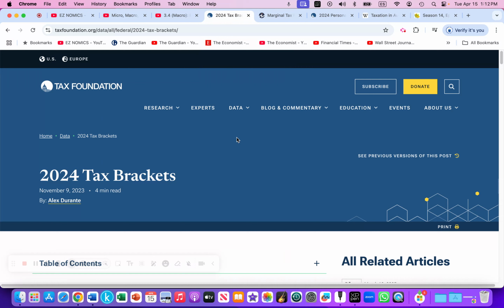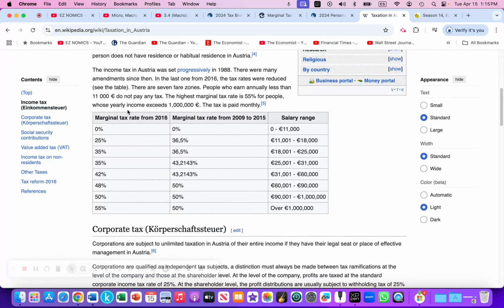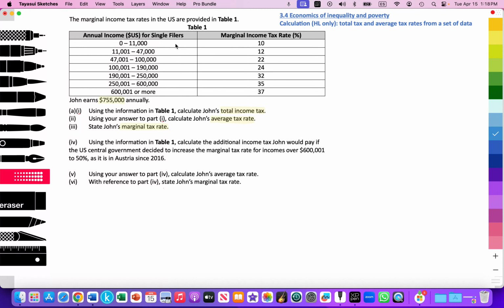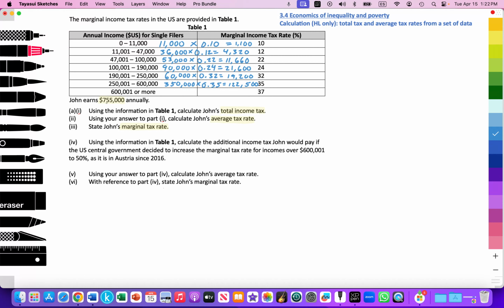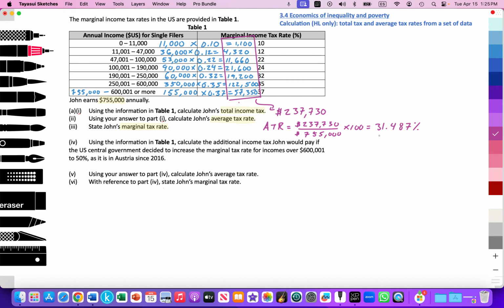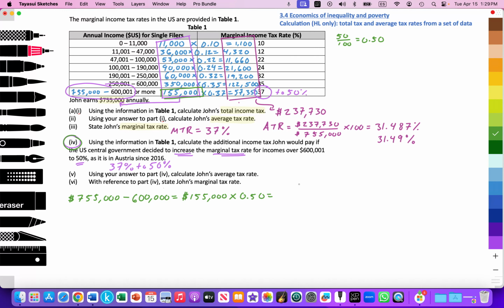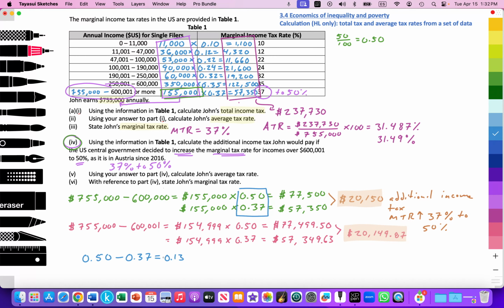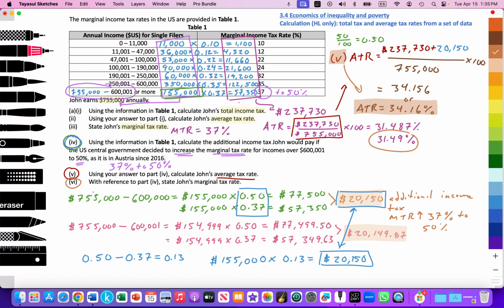3.4 (Macro): Progressive Tax: Calculate Tax Rate, ATR, MTR: Paper 3 (HL), Part 3: Inequality,Poverty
Video tutorial for IB Econ students illustrating how to calculate (HL only) the total tax rate and average tax rate from a set of data.
* In addition, a change in the top marginal tax rate is also calculated.
Progressive taxation = A form of taxation in which as income increases, the proportion of income paid as taxes increases. As a result, the average tax rate increases.

Average tax rate = Tax paid divided by total income and multiplied by 100 so that it is expressed as a percentage.
• ATR = (Tax / Total Income) x 100

Marginal tax rate = The proportion of any additional income, which must be paid as tax. Typically refers to the tax rate that applies to the highest tax bracket of an individual’s income. (at time 2:25)
• Change (Δ) in tax (T) as a result of a change (Δ) in income (Y)
• MTR = (Δ Tax / Δ Income)
• MTR = (Δ T / Δ Y)
Paper 3 type question (at time 7:00)
The marginal income tax rates in the US are provided in Table 1.

Table 1
Annual Income ($US) for Single Filers and Marginal Income Tax Rate (%)
* 0 - 11,000 at MTR of 10
* 11,001 - 47,000 at MTR of 12
* 47,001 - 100,000 at MTR of 22
* 100,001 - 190,000 at MTR of 24
* 190,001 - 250,000 at MTR of 32
* 250,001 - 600,000 at MTR of 35
600,001 or more at MTR of 37
John earns $755,000 annually.

(a)(i) Using the information in Table 1, calculate John’s total income tax.
(ii) Using your answer to part (i), calculate John’s average tax rate.
(iii) State John’s marginal tax rate.

(iv) Using the information in Table 1, calculate the additional income tax John would pay if the US central government decided to increase the marginal tax rate for incomes over $600,001 to 50%, as it is in Austria since 2016.

(v) Using your answer to part (iv), calculate John’s average tax rate.
(vi) With reference to part (iv), state John’s marginal tax rate.
Part 1: Calculations for questions (a)(i) to (iii)
* (i) Workings (at time 7:45)
* 11,000 - 0 = 11,000
* 11,000 x 0.10 = 1,100

* 47,000 - 11,000 = 36,000
* 36,000 x 0.12 = 4,320

*100,000 - 47,000 = 53,000
* 53,000 x 0.22 = 11,660

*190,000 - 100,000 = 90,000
* 90,000 x 0.24 = 21,600

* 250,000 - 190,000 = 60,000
* 60,000 x 0.32 = 19,200

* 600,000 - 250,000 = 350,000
* 350,000 x 0.35 = 122,500

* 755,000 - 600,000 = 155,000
* 155,000 x 0.37 = 57,350

* Total Tax = 1,100 + 4,320 + 11,660 + 21,600 + 19,200 + 122,500 + 57,350 = $237,730.00
* Total Tax = $237,730.00
* (ii) Workings (at time 14:12)
* Average Tax Rate = ATR = (Total Tax / Total Income) x 100
* ATR = (237,730 / 755,000) x 100
* ATR = 31.49%
* (iii) Workings (at time 15:20)
* John's Marginal Tax Rate = 37%
Calculations and workings for questions (iv) to (vi)
* (iv) Workings (at time 16:14)
John earns 155,000 annually within the highest tax bracket of 37%
This amount will face a higher tax rate of 50%
Thus, we will calculate the additional amount of income tax paid by John as a result of an increase in the MTR from 37% to 50%
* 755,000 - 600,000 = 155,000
* 155,000 x 0.50 = 77,500
* 155,000 x 0.37 = 57,350

* 77,500 - 57,350 = $20,150
* John will pay an additional $20,150 in income tax as a result of the increase in the MTR from 37% to 50%

or (at 21:18)

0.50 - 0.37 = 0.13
155,000 x 0.13 = $20,150

or (at 19:48)

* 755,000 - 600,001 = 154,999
* 154,999 x 0.50 = 77,499.50
* 154,999 x 0.37 = 57,349.63

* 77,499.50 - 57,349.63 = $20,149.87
* John will pay an additional $20,149.87 in income tax as a result of the increase in the MTR from 37% to 50%

or

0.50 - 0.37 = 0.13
154,999 x 0.13 = $20,149.87
* (v) Workings (at time 22:40)
* ATR = ((237,730 + 20,150) / 755,000)) x 100
* ATR = 34.16%
* (vi) Workings (at time 25:10)
* John's new Marginal Tax Rate = 50%